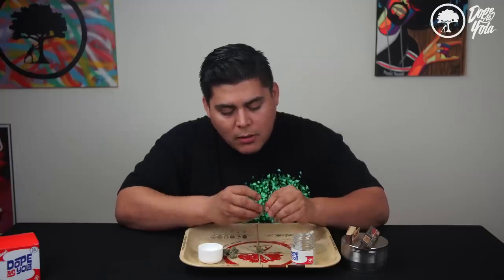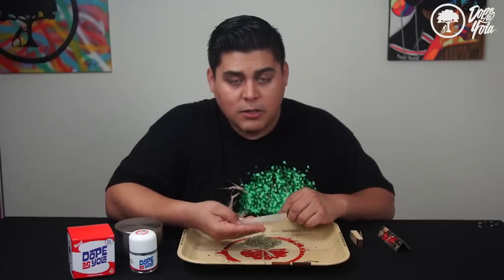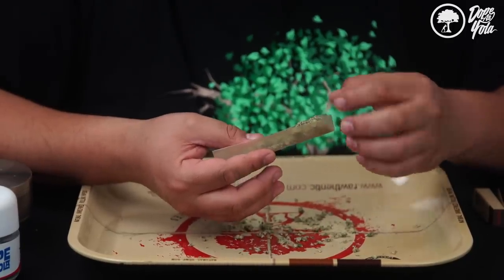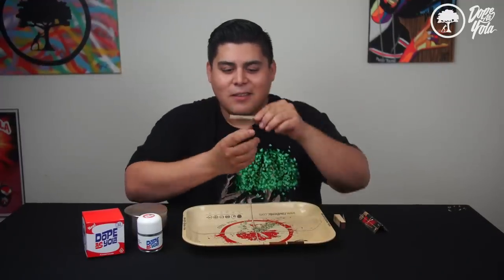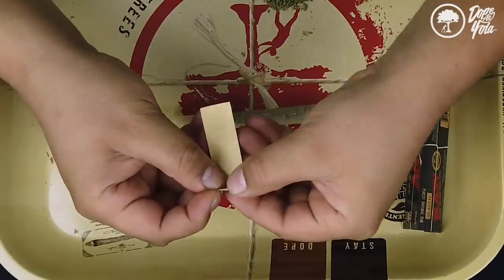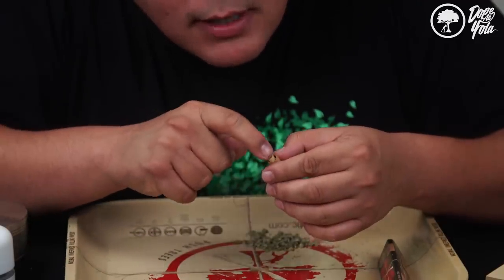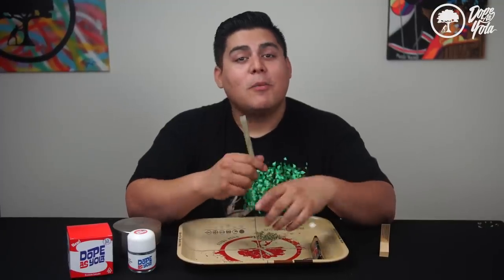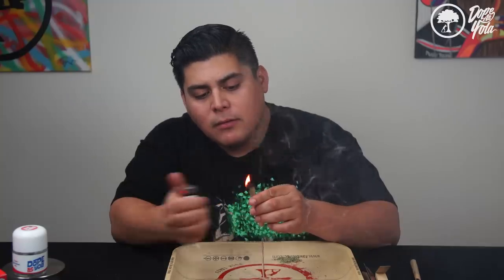How To Roll The Perfect Joint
Papers ... weed and a little bit of patience is all you need to roll the perfect joint
(Intended for the 18 & over)

This is How To Roll The Perfect Joint

So guys this is part 2 of joint rolling ... I got so many people asking me to redo this video so here it is.

Guys follow these steps and you will be smokin joints in no time ... if it doesn’t work calm down , smoke a bowl and try again.

Thank you guys so much for watching and supporting !

I appreciate you watching How To Roll A Perfect Joint